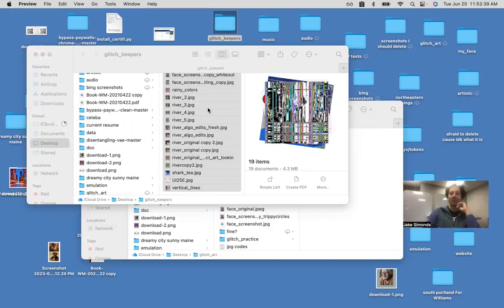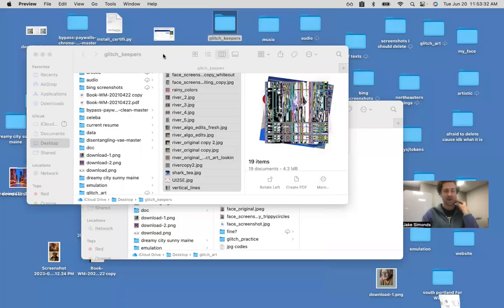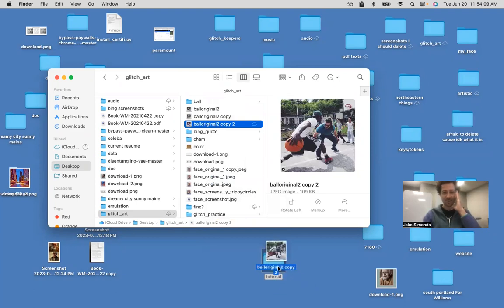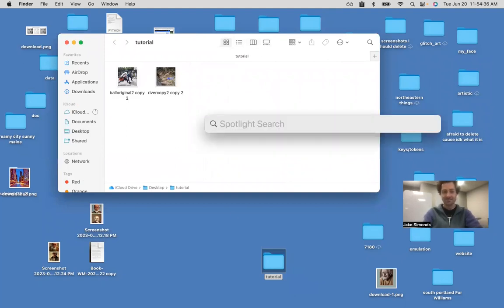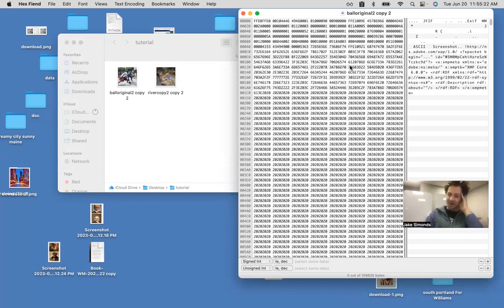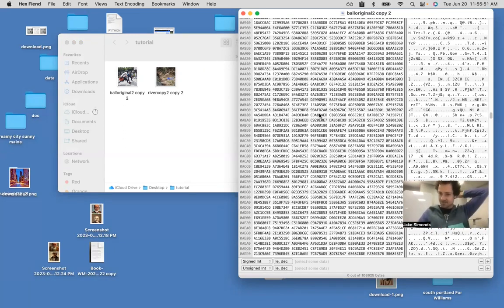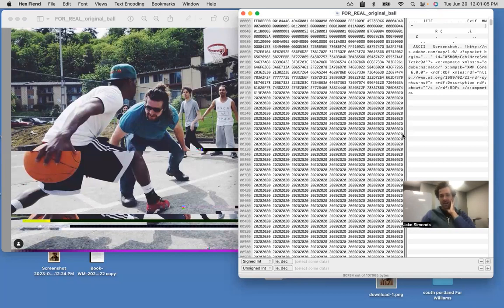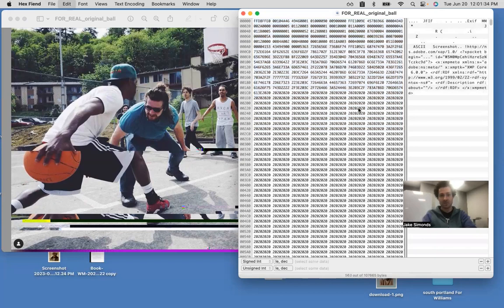Tutorial: Corrupting Jpegs with a Hex Editor!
This is a tutorial on how to edit jpeg images in a hex editor. If anybody has a better sense of all that's going on with why we get certain artifacts be in touch!

Thank you to photographers Sean Grosshans and Clifton Holznagel!

Don't open anything in a hex editor you wouldn't be upset to accidentally corrupt and make totally useless! I am not responsible if you do something stupid with it.

Specifics about how I worked:

I used:
- Hex Fiend
- Mac's native Preview
- All my jpegs are screenshots taken on my mac, which I then exported as jpegs. I did that after having issues where different jpegs were formatted differently, so if you try to do this on your machine some things in the hex might be different. Hoping this is somewhat universal, apologies if it isn't. Principles mentioned still hold!

Things might be slightly different with different programs.